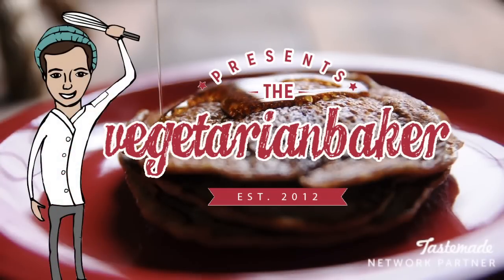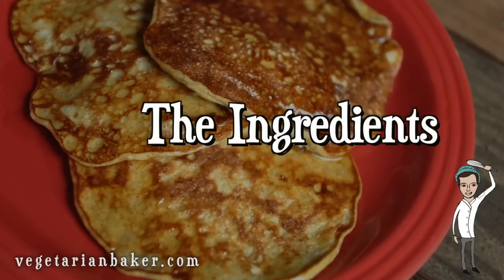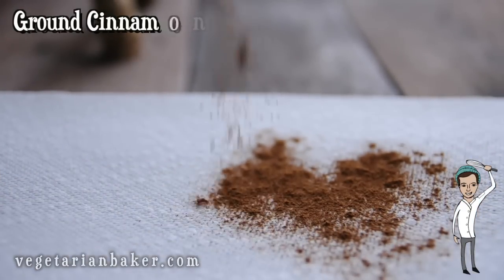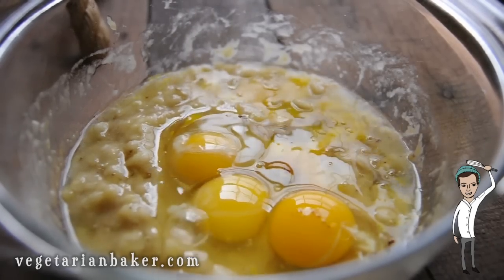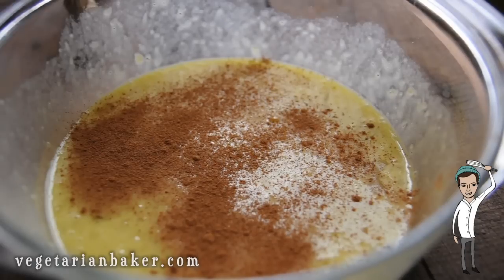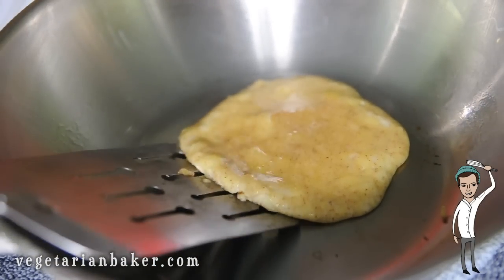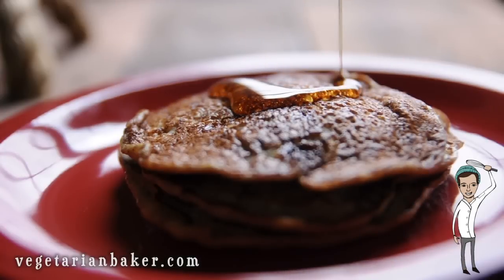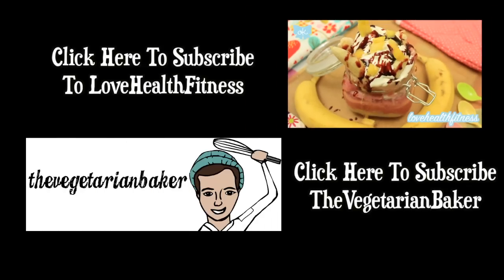How To Make Banana Pancakes (3 Ingredients) (Collab with LoveHealthFitness)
Happy National Banana Lovers Day. Banana pancakes are so easy to make and it only requires three ingredients. This recipe is gluten free and delicious. I hope you enjoy my recipe and don't forget to check out LoveHealthFitness video (link is below). Let me know of what you think of this recipe on via twitter or instagram (@jacstjohn & thevegetarianbaker)

Ingredients:
2 Ripe Bananas
4 Eggs
Cinnamon *Optional